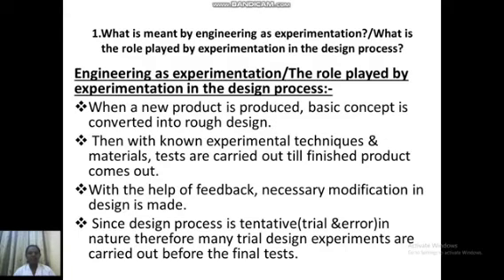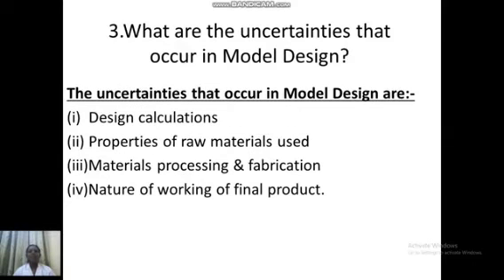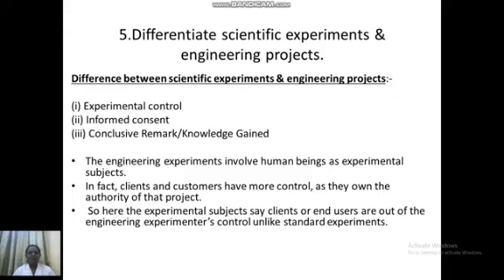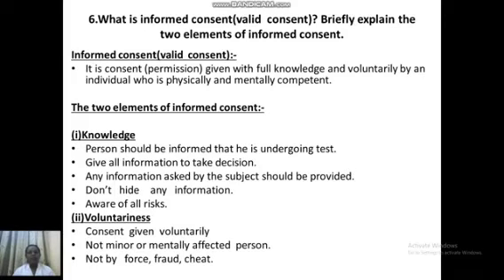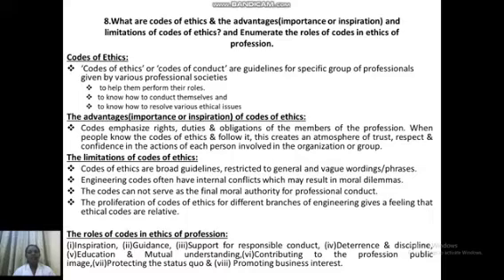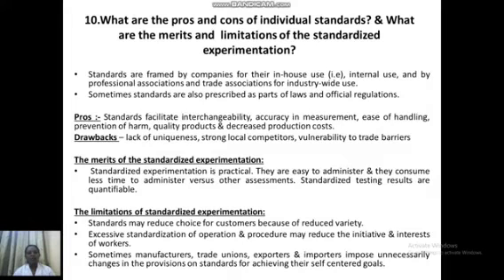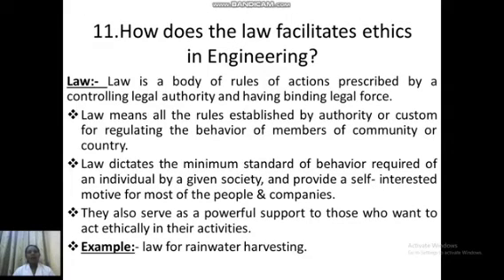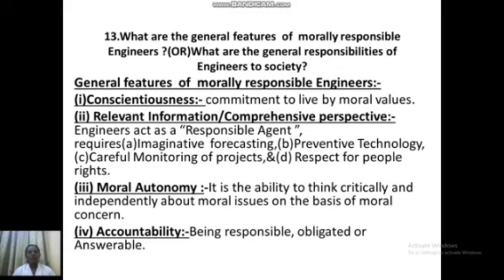Engineering as social experimentation